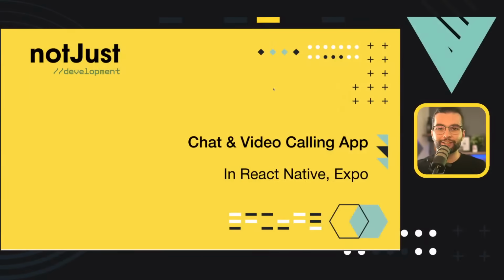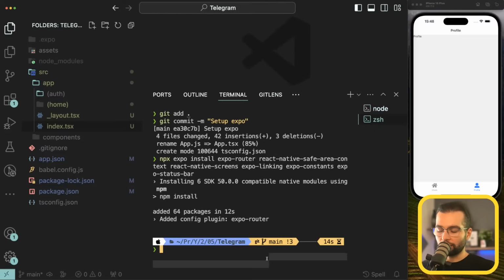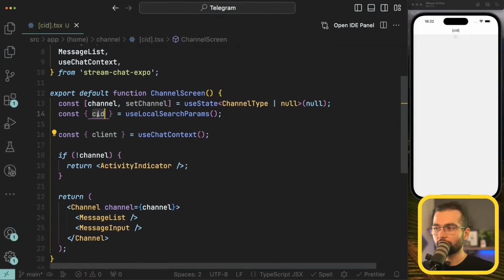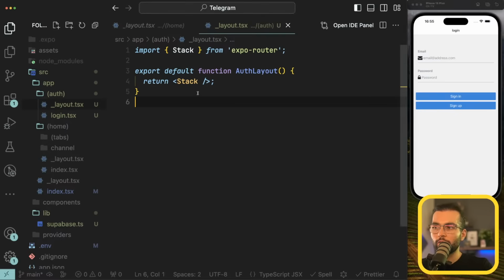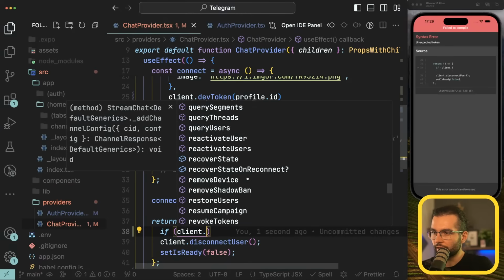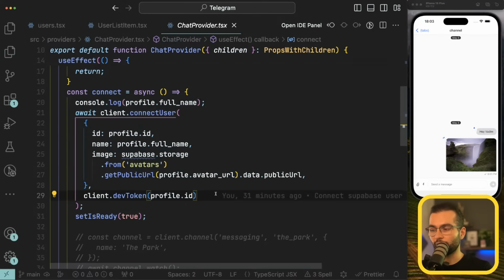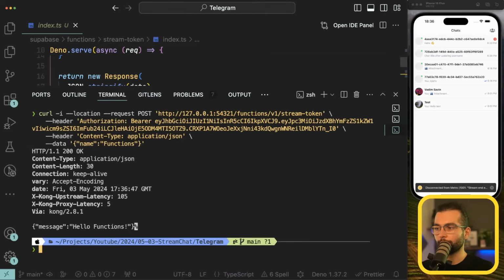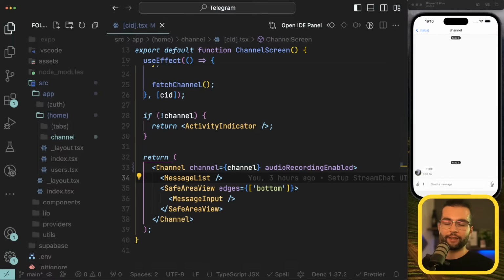Building a Telegram Clone with React Native, Expo, Stream and Supabase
Learn how to build a chat application like Telegram, using React Native, Expo and Stream!

In this tutorial, we'll use the powerful capabilities of React Native and Expo to build a fully-functional realtime messaging app complete with complete chat functionalities using Stream SDK. We will walk through designing the UI layout of the app, structuring everything in components, and putting everything together. We will also implement navigation between screens, header bars, and tab bar, and will implement a custom database using Supabase. This is a perfect opportunity to follow along and build this application together with us then add it to your portfolio.

- React Native setup with Expo
- Implementing Stream Chat for messaging functionality
- Integrating Stream Video SDK for audio and video calls
- Simple User Interface(UI) design for a chat application
- Build a Custom Database using Supabase

Timecodes:
0:00 Intro and Project Overview
3:29 Short Demo of the Application
5:58 Setting up a Fresh New Expo Project
8:45 Enabling Typescript in our Application
11:39 Setting up Expo Router using Navigation
35:05 Installing the Stream Chat SDK
33:38 Creating the Chat Client UI using Stream
1:17:19 Setting up the Stream Chat Provider
1:26:54 Implementing Authentication with Supabase
1:57:33 Uploading a Profile Picture Functionality
2:03:06 Connecting the Supabase User to Streamchat User
2:18:03 Connecting the User avatar to stream chat
2:24:38 Building the List of Users Screen
2:36:48 Starting a Channel with a User Functionality
2:58:02 Creating Realtime Chats with Live Viewers
3:07:45 Tokens and Authentication using Stream
3:09:46 Creating a Local Supabase Database
3:19:30 Supabase Edge Function for Server-Side Stream Token Generation
3:46:32 Installing Optional Dependencies and Packages
3:56:04 Outro